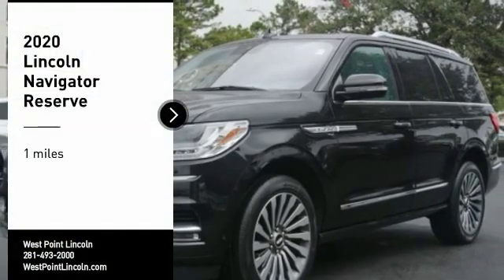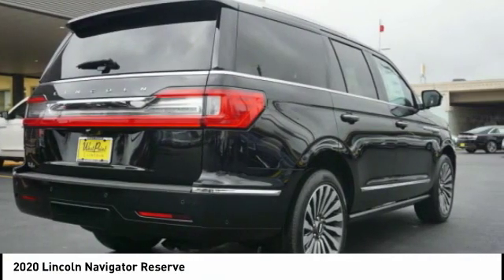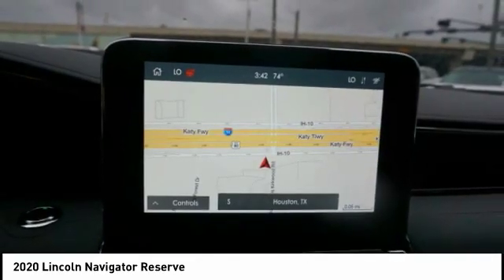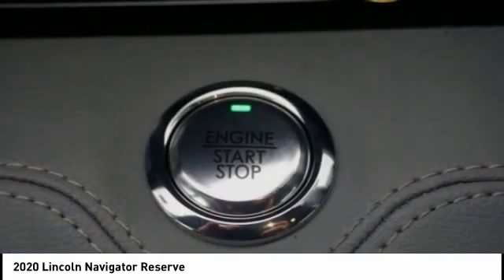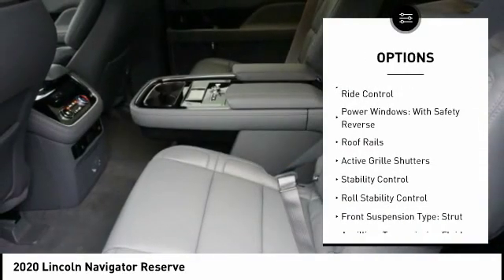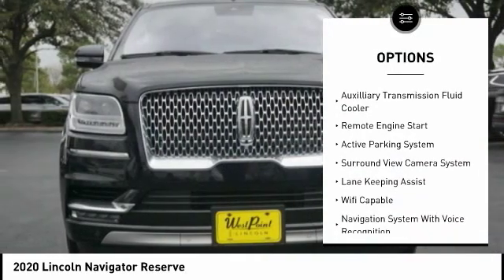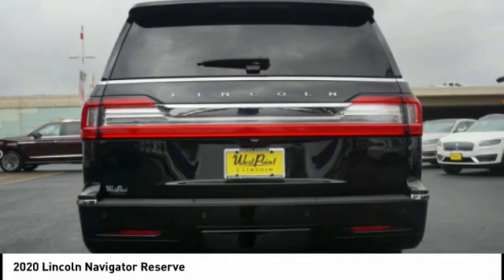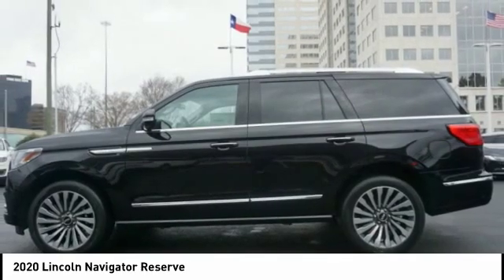2020 Lincoln Navigator Houston TX 0N058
2020 Lincoln Navigator Reserve

Black 2020 Lincoln 4D Sport Utility Navigator V6 10-Speed Automatic RWD 16/22 City/Highway MPG Dark Slate.